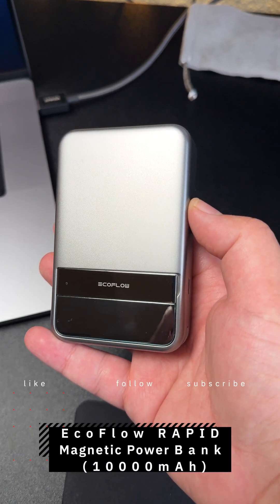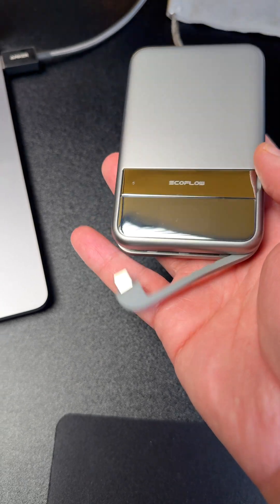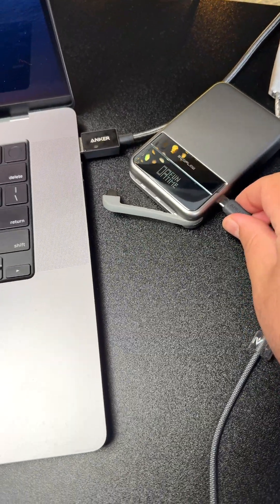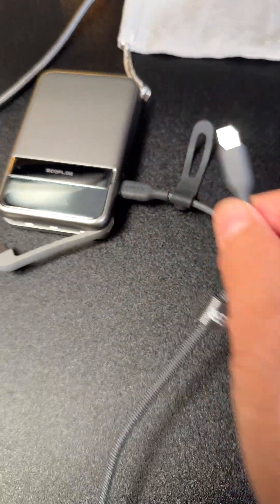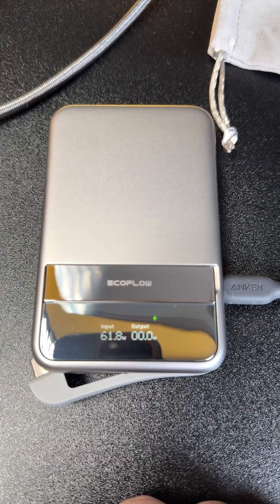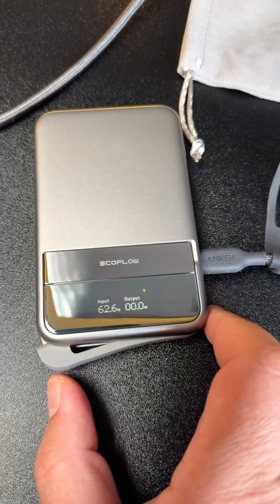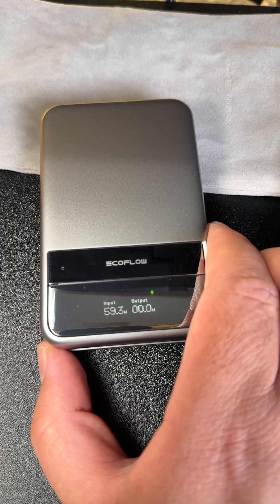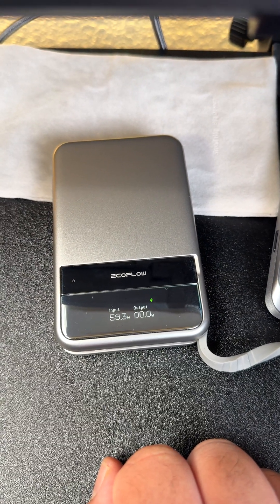EcoFlow RAPID Magnetic Power Bank (10000mAh) usb c ports charging rates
in this video we are checking the usb c ports charging rates.